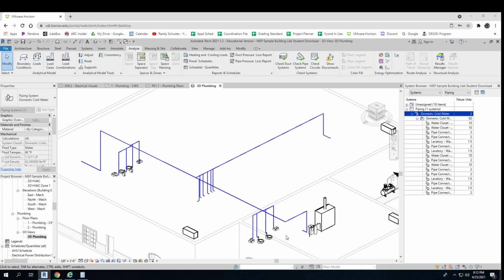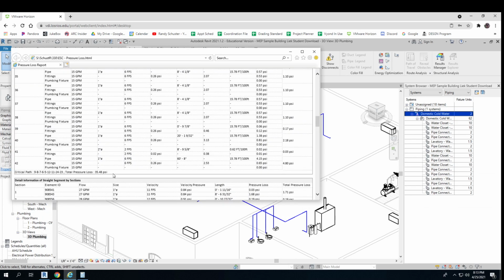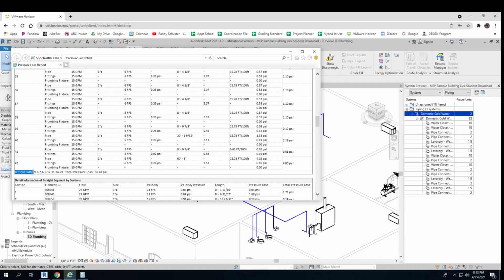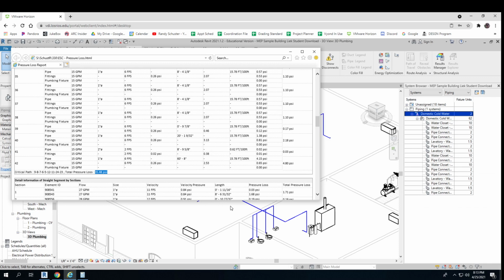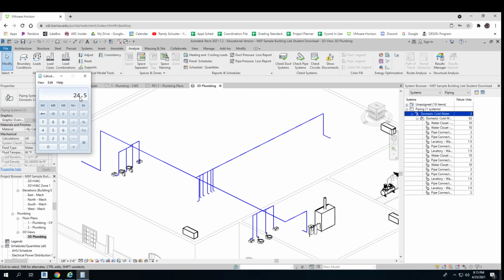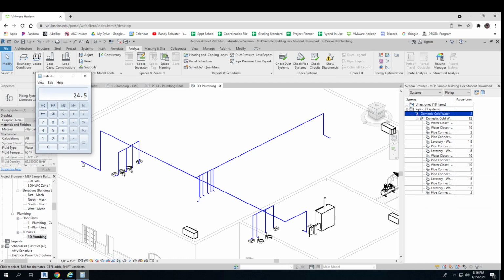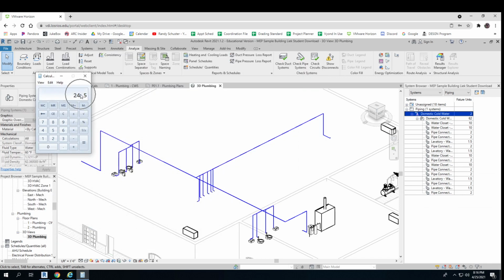330 Tutorial Checking Residual Pressure CWS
330 Tutorial   Checking Residual Pressure   CWS